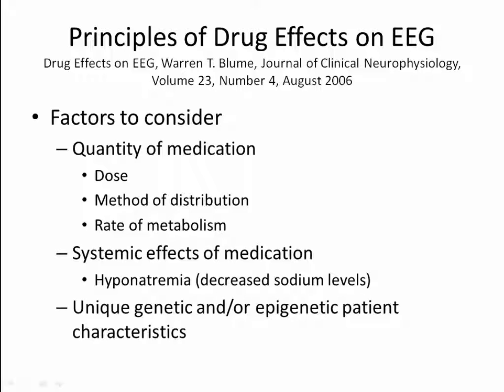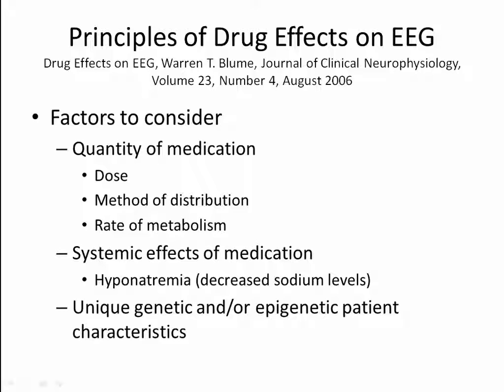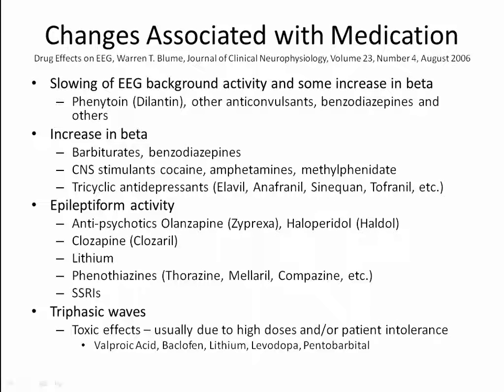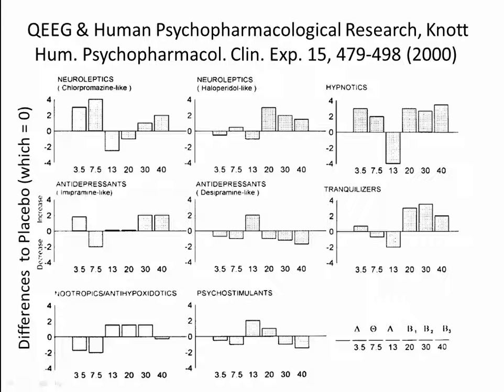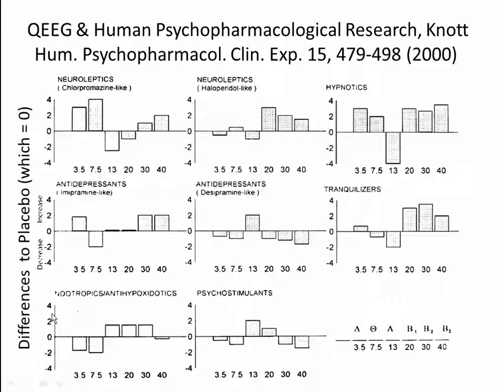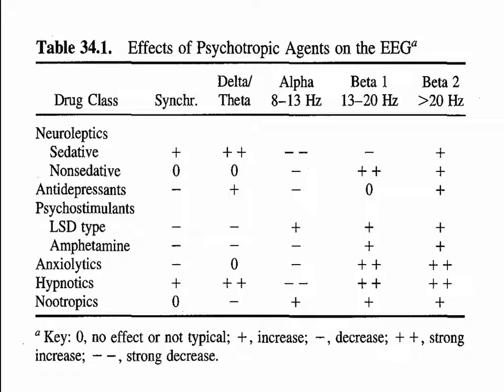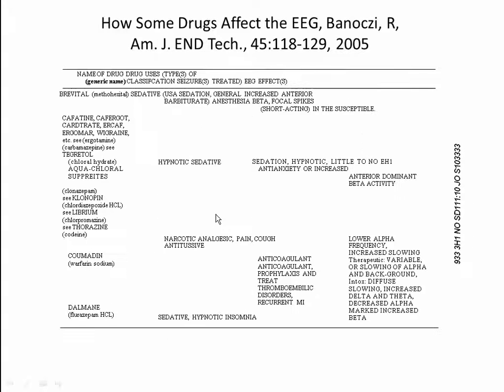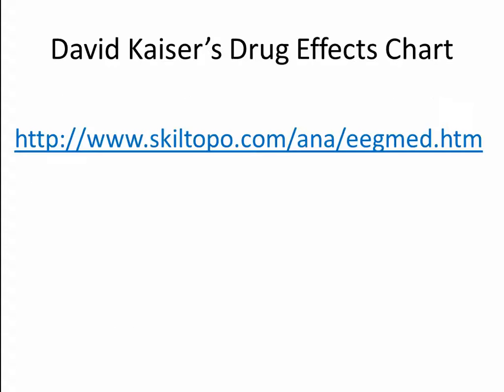Medication Effects on EEG